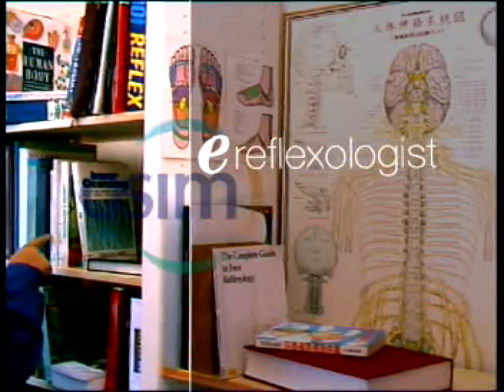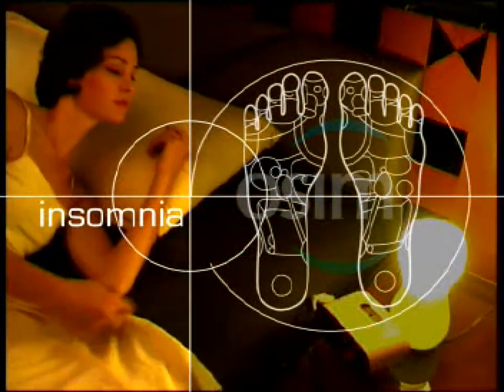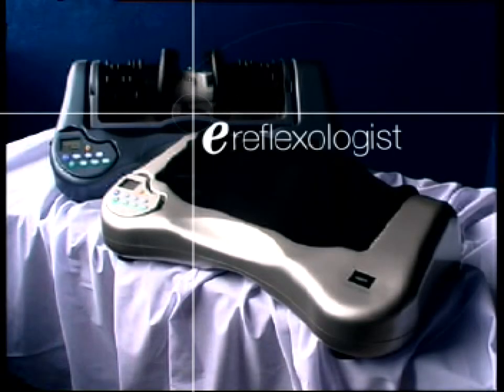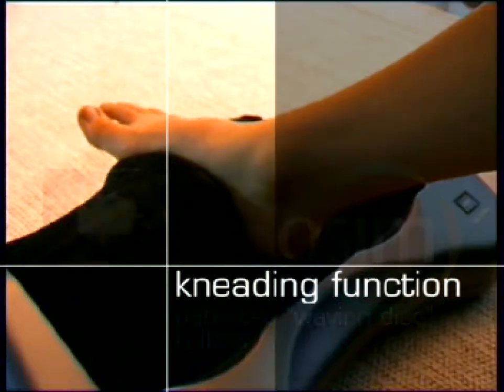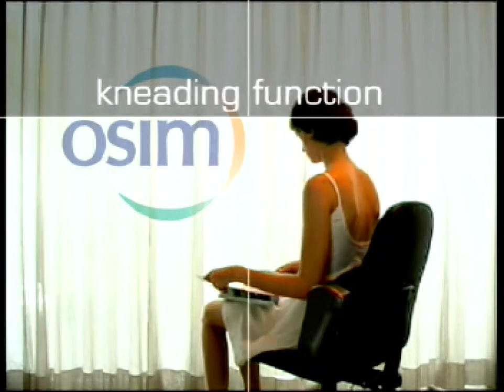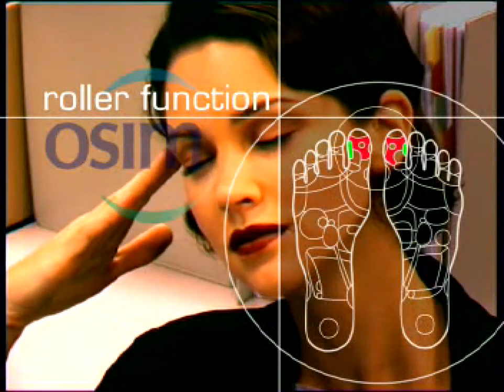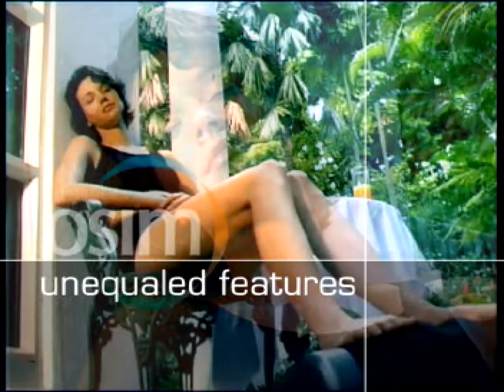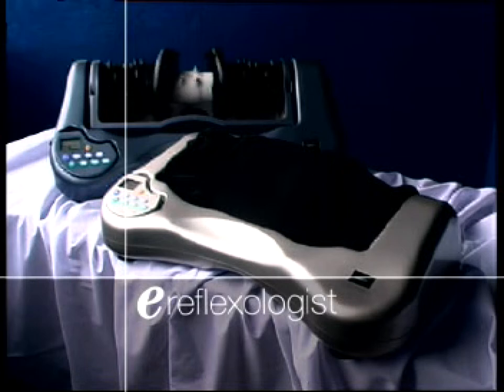OSIM OS-899 eReflexologist [2000, English]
"To meet the healthcare demands of the modern individual, OSIM has created the eReflexologist foot and back massager. The OSIM eReflexologist reduces stress, induces deep relaxation, improves circulation, rids your body of impurities, tones muscles and revitalizes your body."